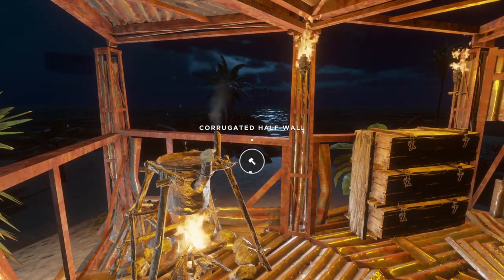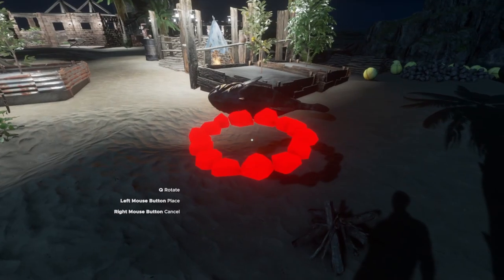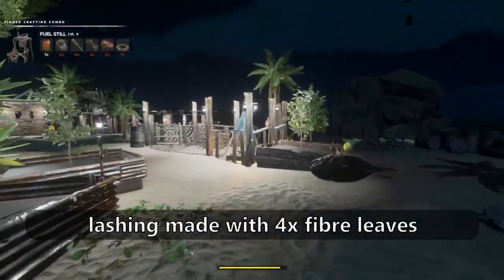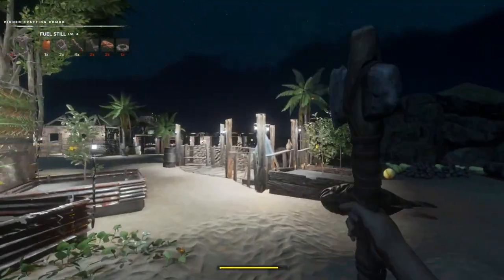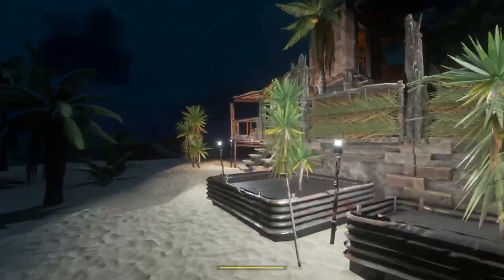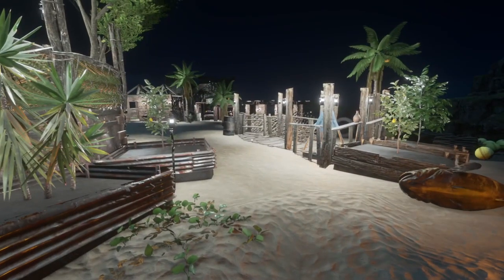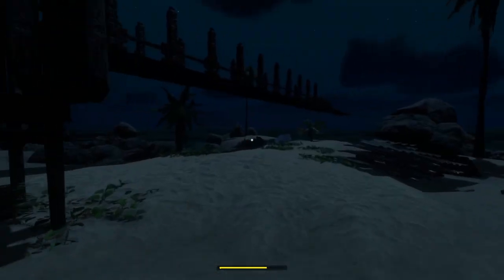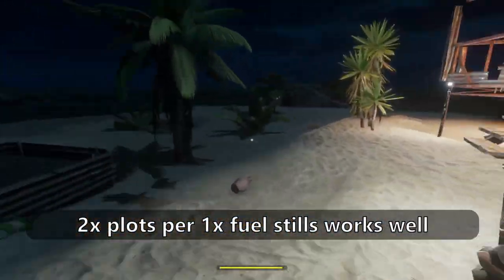STRANDED DEEP | How to Make Fuel...